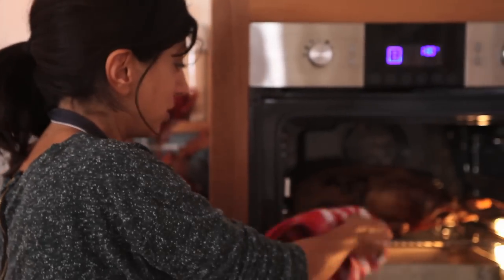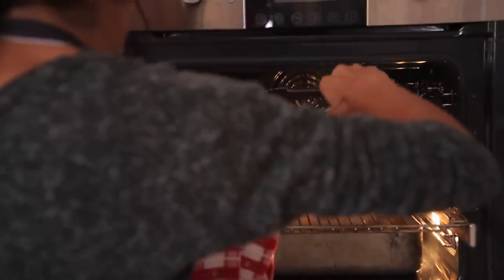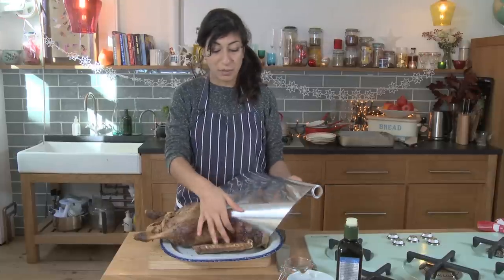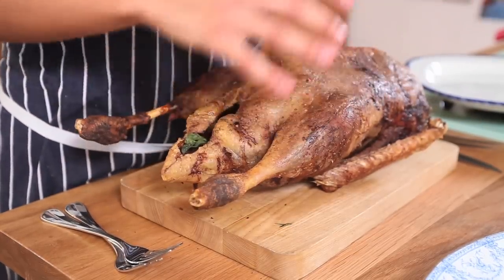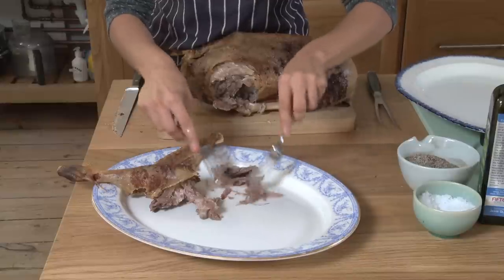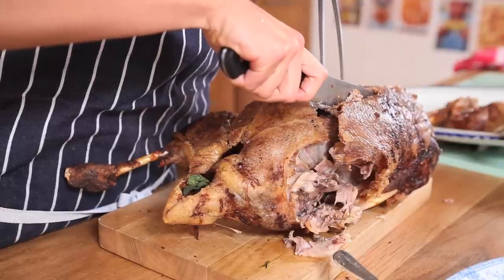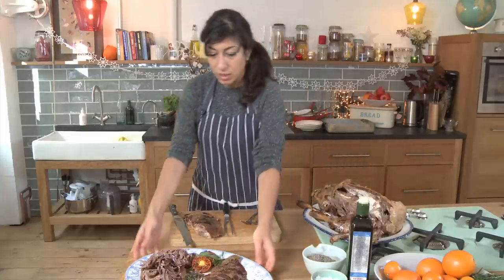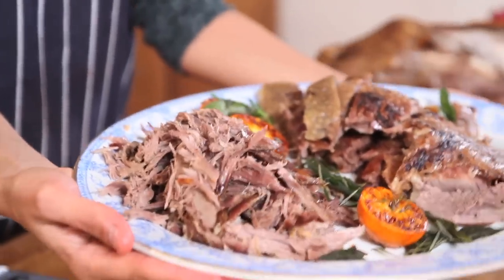How To - Roast Goose part 2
Georgie from Jamie Oliver's Food Team shows you how to carve your festive fowl.